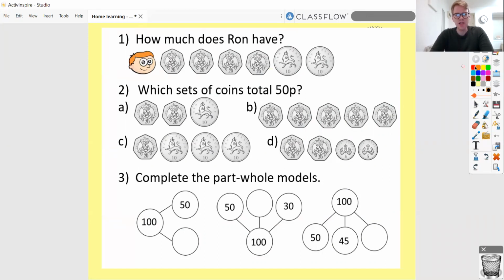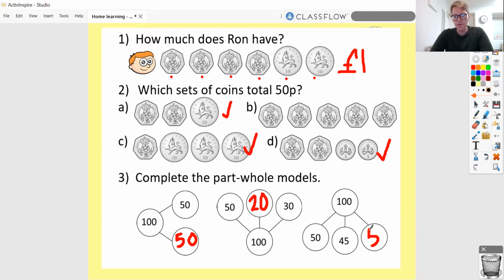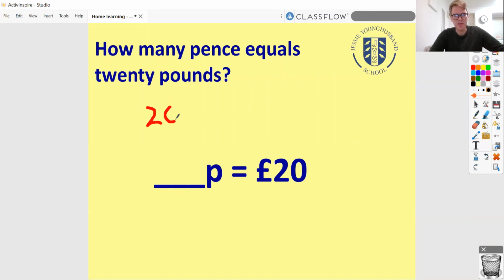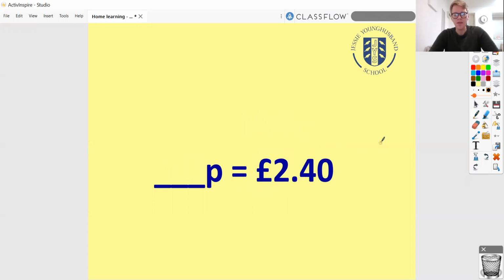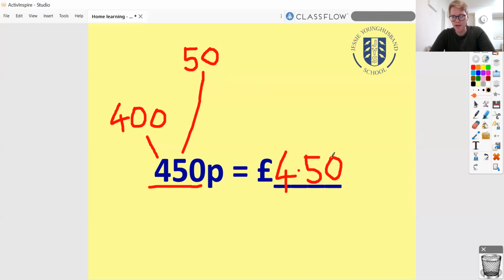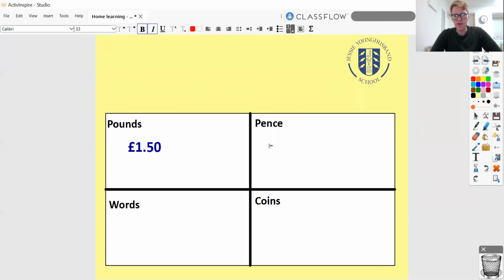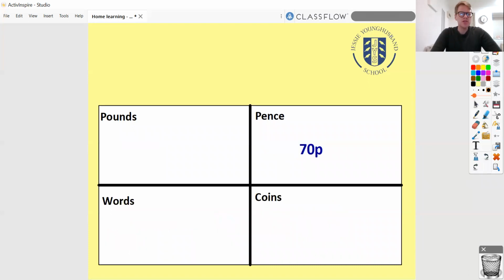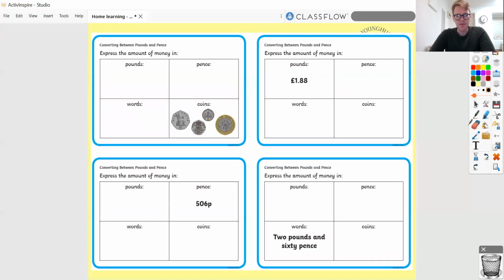Monday 18th January - Year 3 - Maths